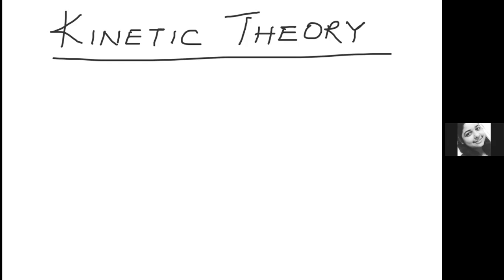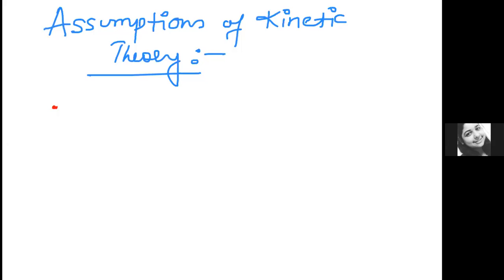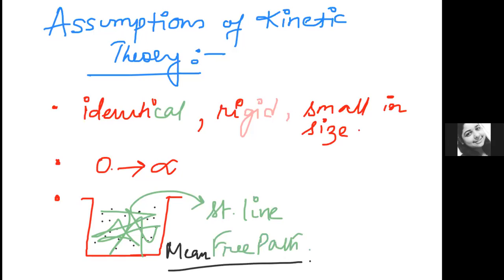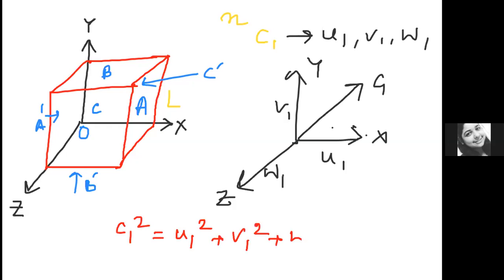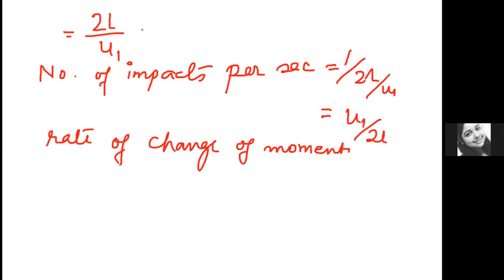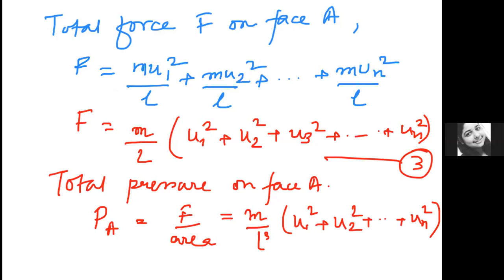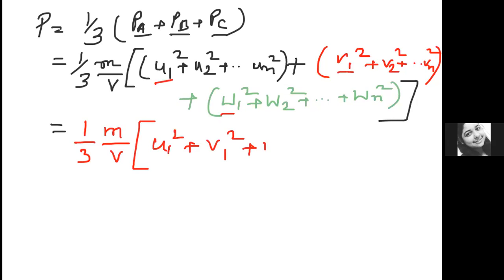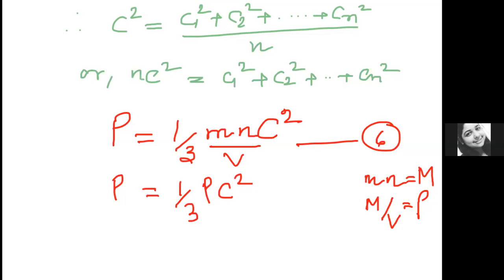Kinetic Theory of Gases | Part - 1| Basic Assumptions of Kinetic Theory & Expression of Pressure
In this video I have provided the concepts on kinetic Theory of Gases, Kinetic model and basic assumptions of kinetic theory.. and derivation of  expression of pressure exerted by a gas.

In this video, I have discussed  each and every topic mentioned above as Per Calcutta University syllabus theory  Paper CC6 Semester -3. Please go through the entire video.